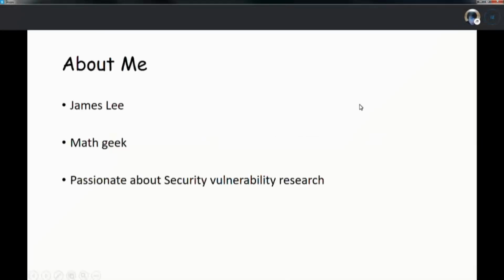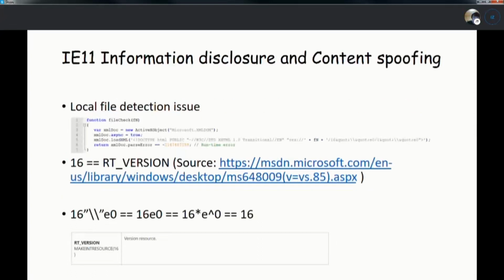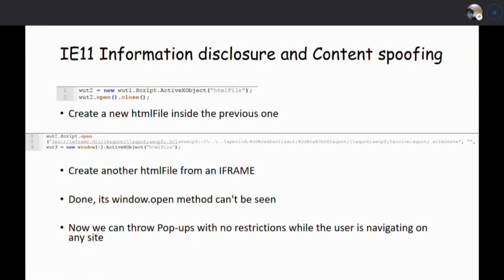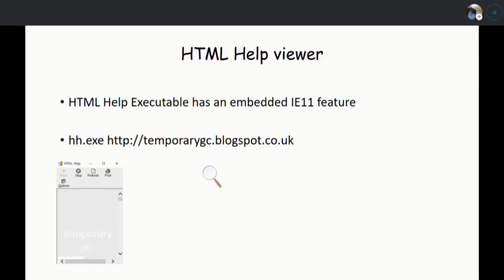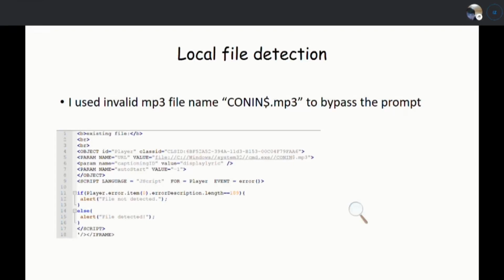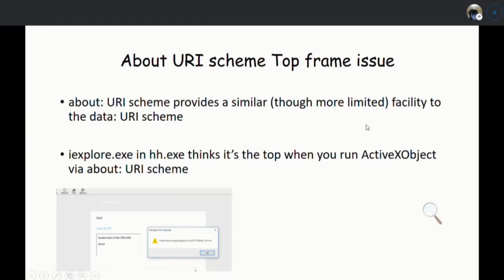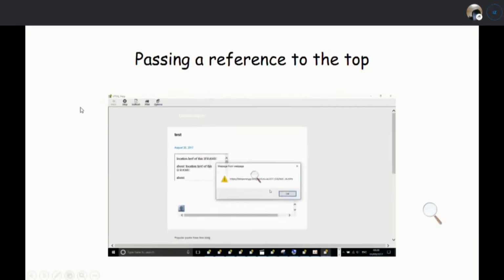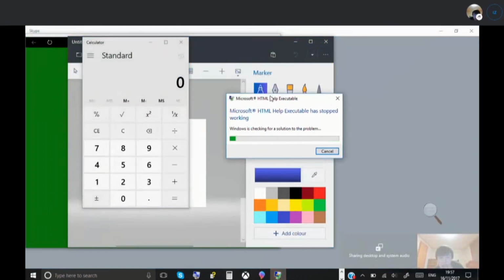ZeroNights 2017 James Lee Playing with IE11 ActiveX 0days